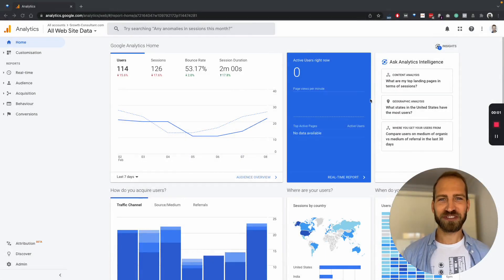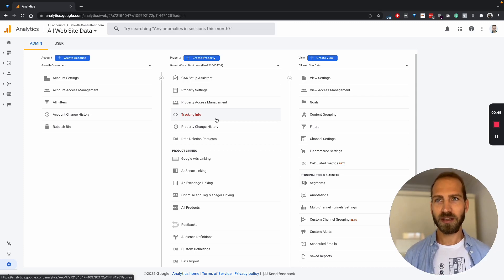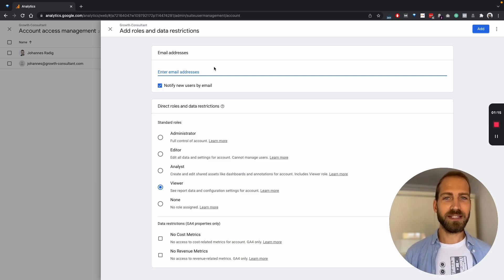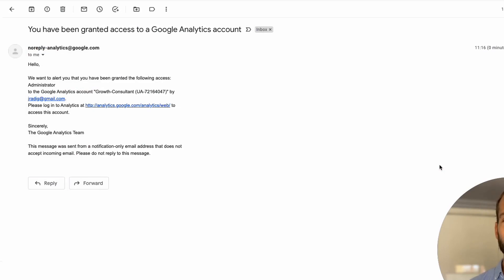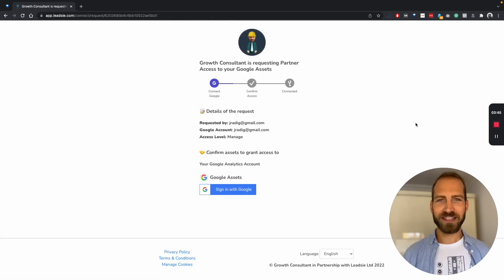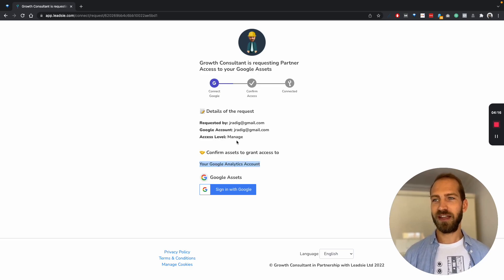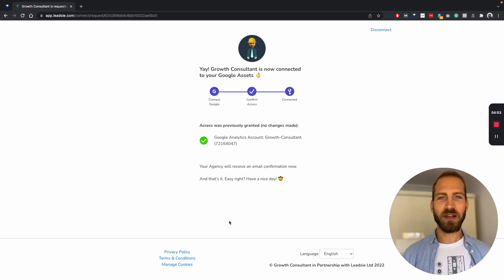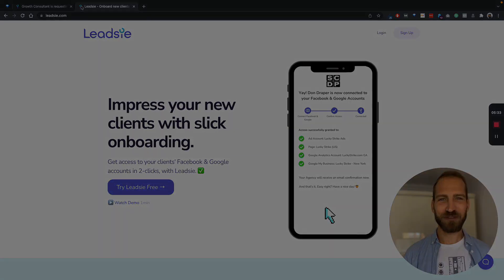How to Give and Request access to Google Analytics [No Back-and-Forth]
Want to give access to your Google Analytics account to a partner or freelancer? Or are you an agency/freelancer who needs to request access from a client?

You'll learn how to:

✅ Grant access to someone else
✅ Request access from a client
✅ Avoid GA permission headaches with Leadsie

📖 Prefer reading? Here’s the full guide

💡 Stop walking clients through GA’s clunky permissions. With Leadsie, they grant you access in just one link - no confusion, no back-and-forth.

00:00 Intro
00:21 Give Access to Your GA Account
01:53 How to Request Access to a GA Account